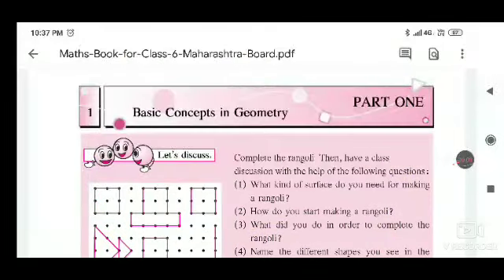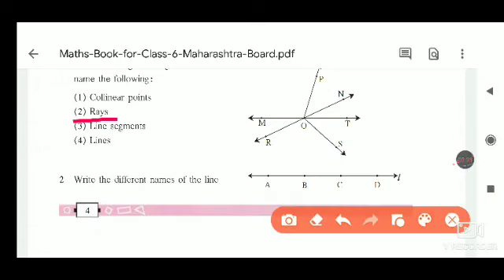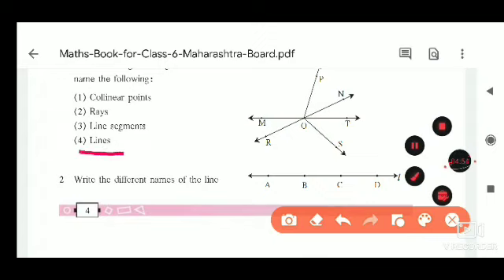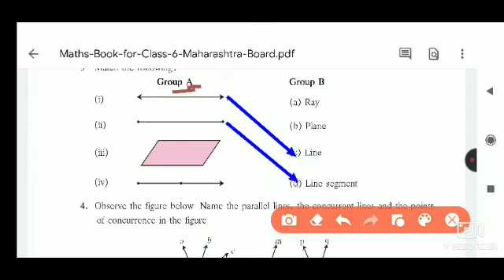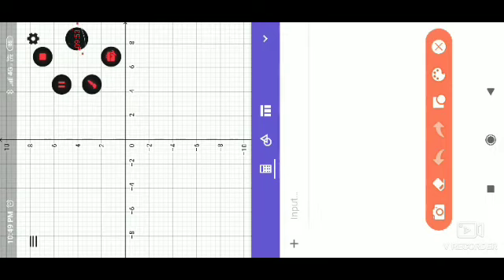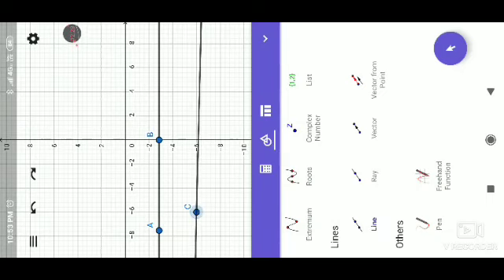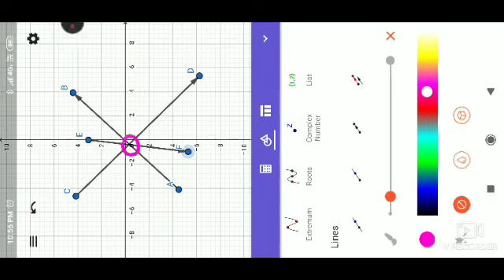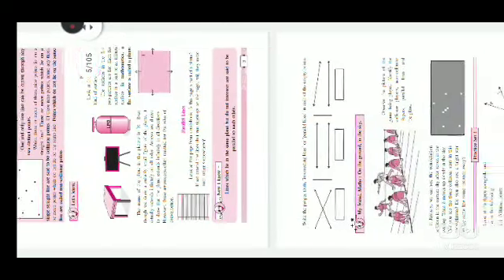Basic concepts in Geometry